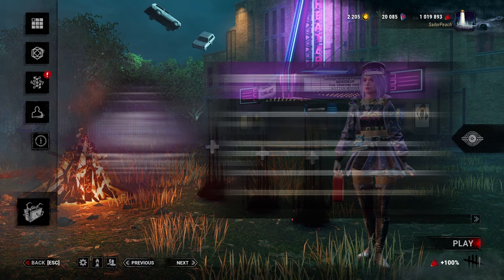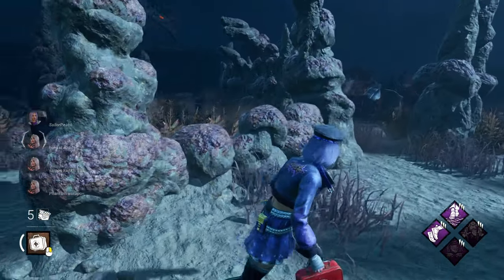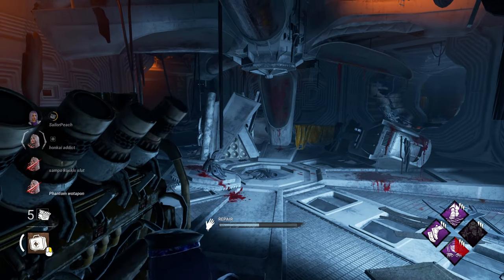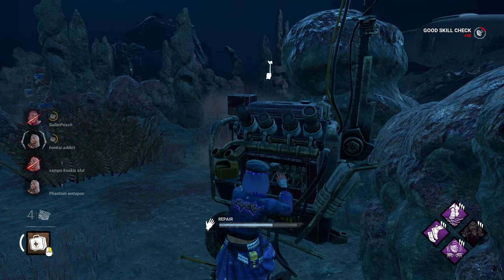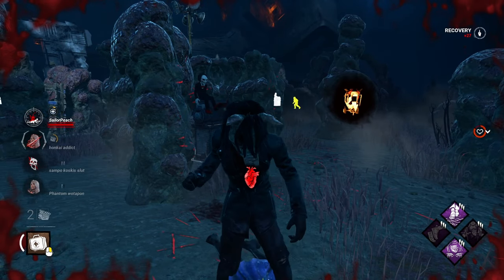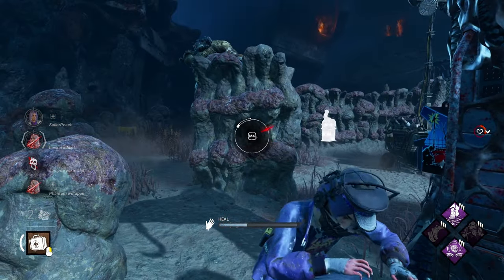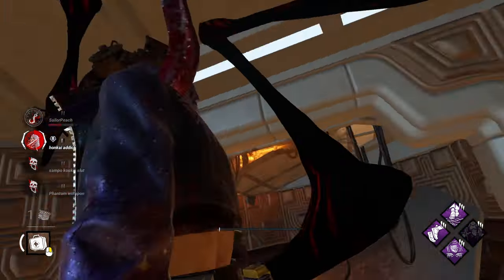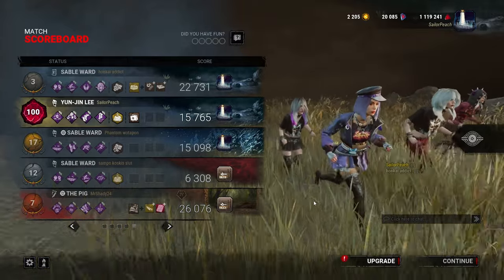Shrine of Secrets SURVIVOR Showcase Week 16 2024 | Dead by Daylight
This week on survivor we have Rookie Spirit and Blood Rush. Showing off this weeks perks is Yun-Jin in her 10/10 new non-linked outfit 🥰